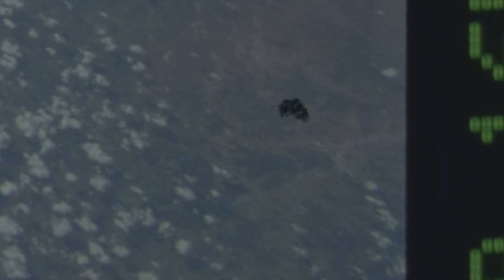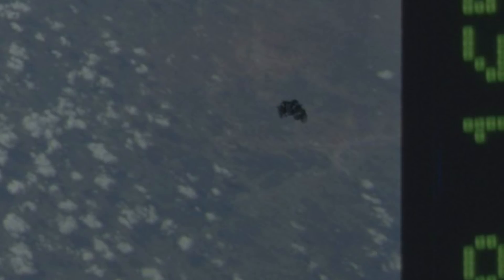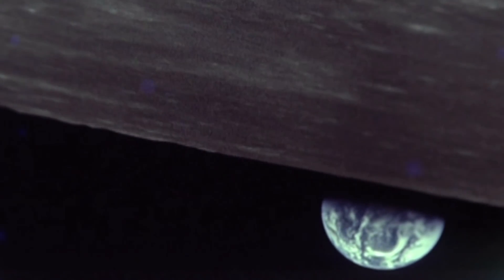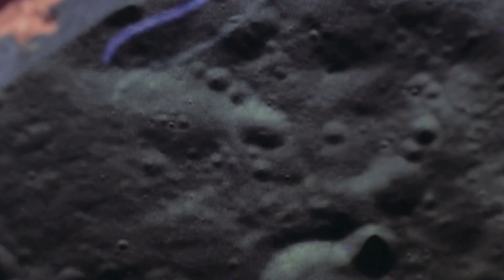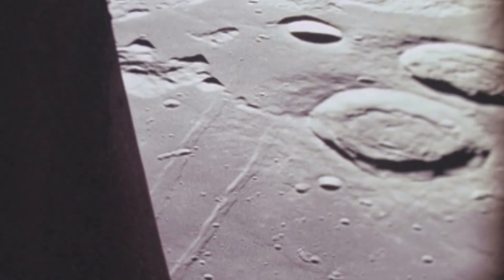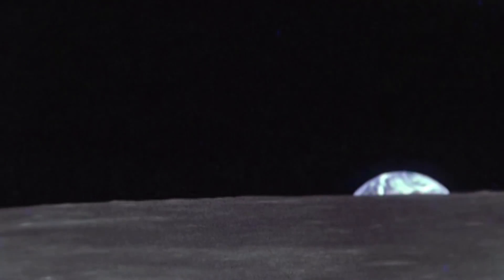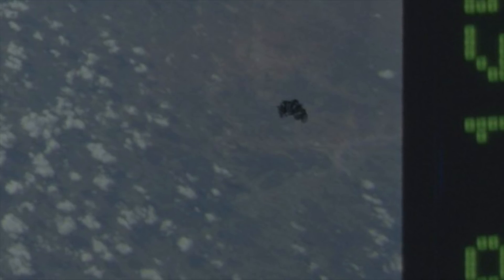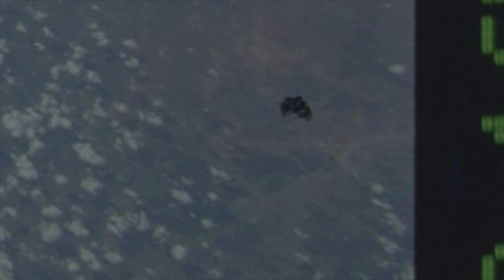The Lost NASA Image That Reveals We Are Not Being Told The Truth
The lost NASA image that reveals we are not being told the truth. Today, we take a look at the lost NASA image that's could reveal that we are not being told the truth.

When most people think of NASA they think of space. The agency has carried out a variety of tests in the last few decades, easily becoming the most well known space agency in the world. It's for this reason that many people look up to them, with some even going on to make it their goal to work for the agency in the future.

Their years of experience and discoveries have left millions of people speechless. They've taken us one step closer to becoming a space faring species, something that many scientists the world say that this is our destiny as a species.

Thank you to @The1Dodson for the discovery